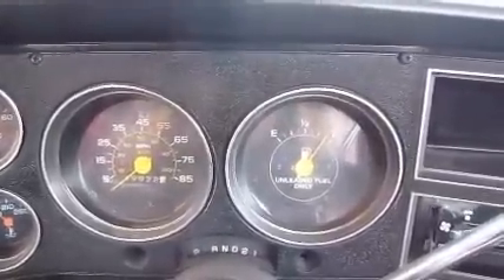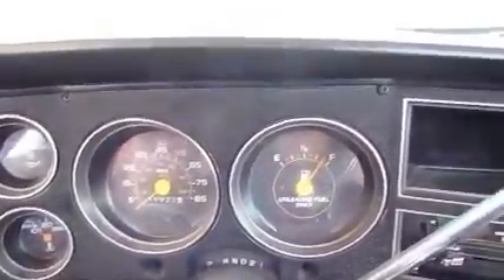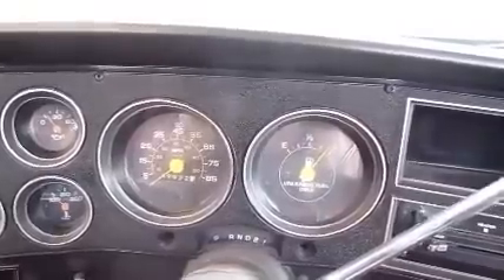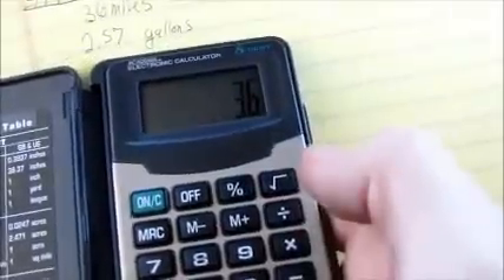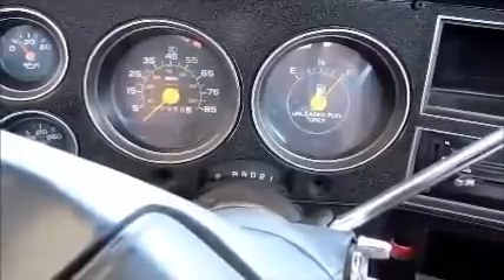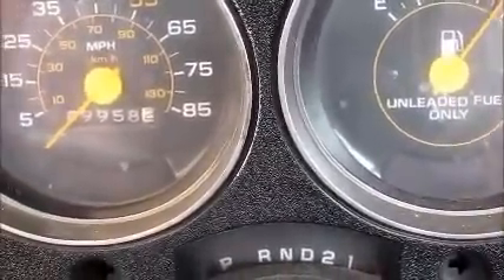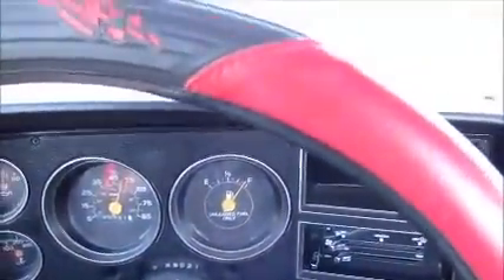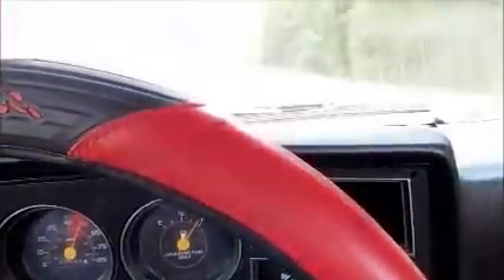Truck uses water as fuel supplement ~ TRUCK RUNS ON WATER !!!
Join us in our virtual test drive in our 1986 GMC high sierra . We take a trip without HHO system on, and the fill up and record the MPG. After we switch our Hydroclubusa hho system on and take the same identical trip and record the results. The test results are out of this world. .